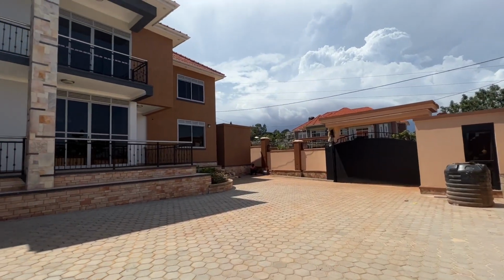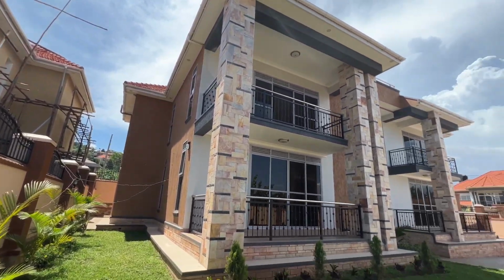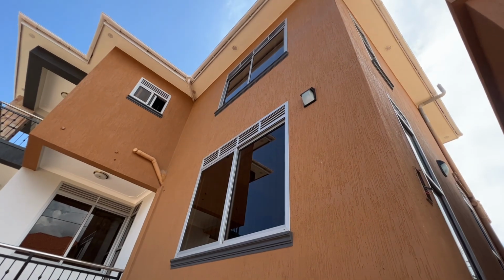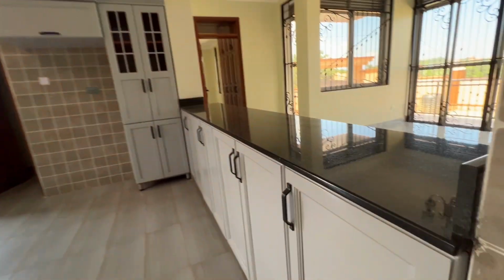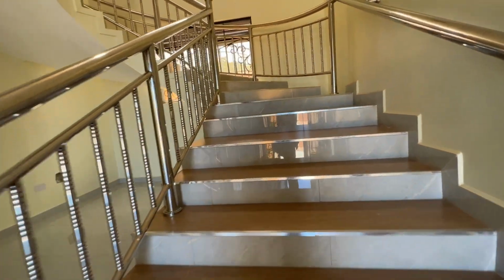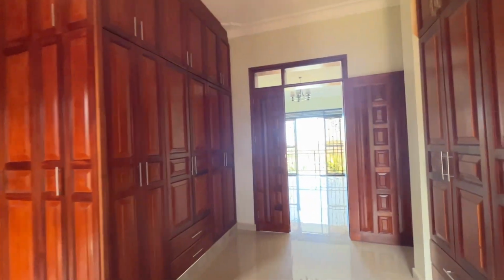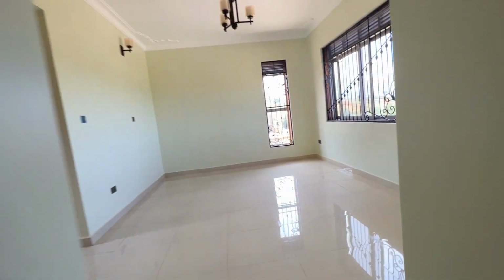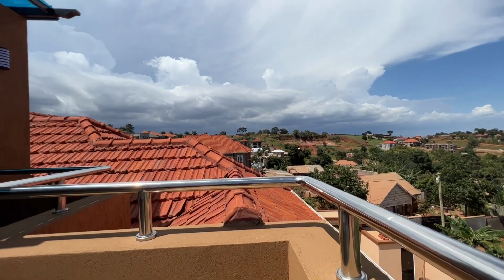Touring a 6 bedrooms house for sale in kigo along munyonyo express road at $550,000 USD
Beautiful house for sale in kigo kampala uganda at 2billion ugx